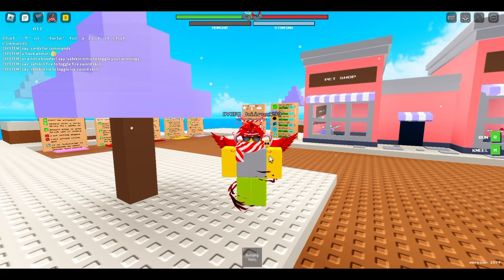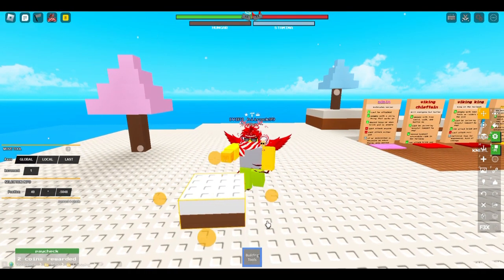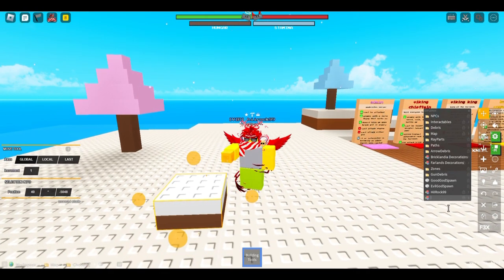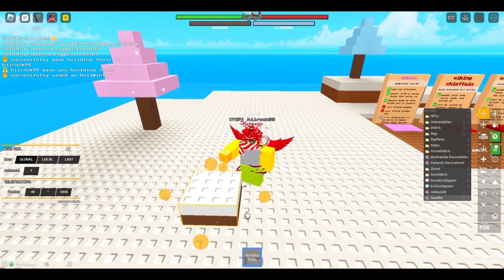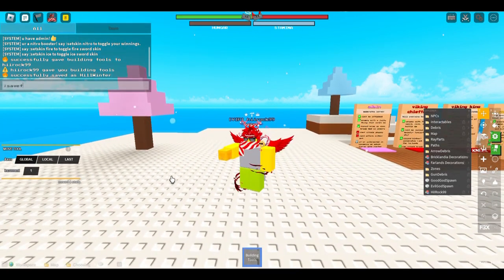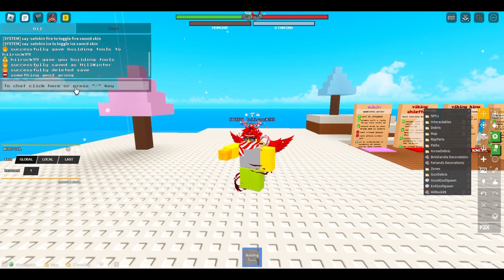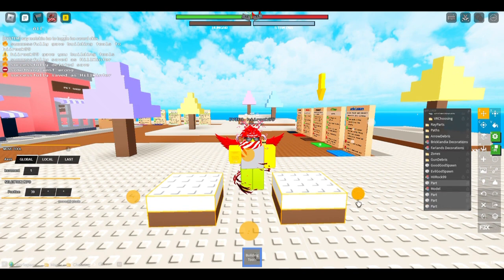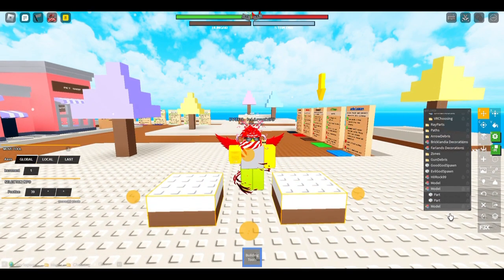Saving Builds Tutorial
This is how to save, load, and delete builds on PMEBGE in Roblox. Enjoy!